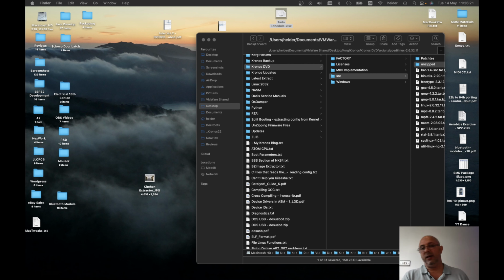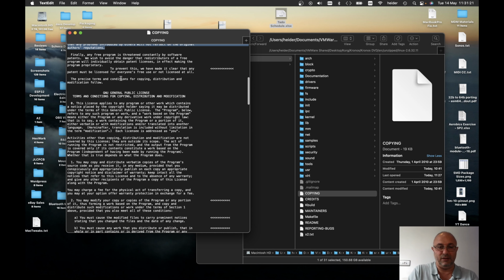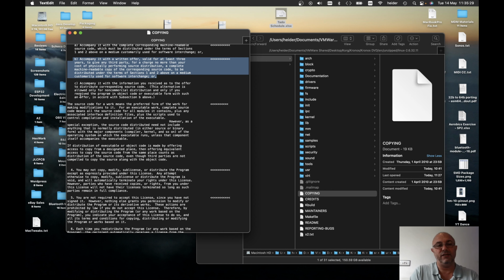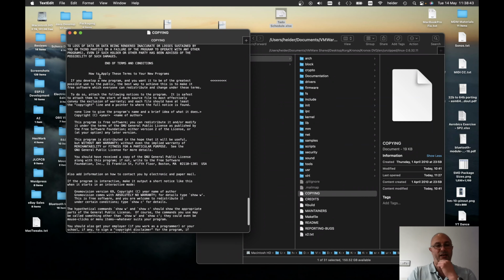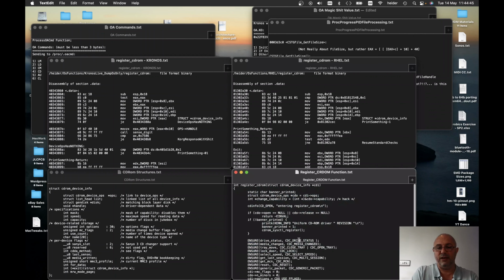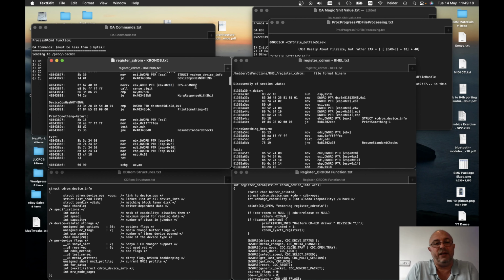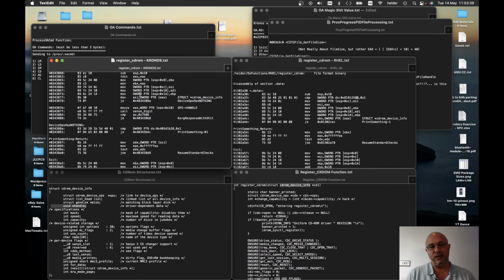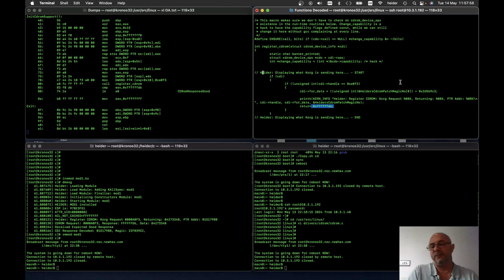Kronos Hack 08 - Sound Engine Fix and Korg Breach to the GNU License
... I know,... this video might be a little lengthy on the license read, but I have no other choice than to document the copyright and license before I could proceed dissecting these OS files.

Korg included what is thought to be the Linux "source" on the original Kronos DVD that comes with every Kronos instrument they sell, they were meant to have the source code there "by lay" to ensure that whoever re/compiles the kernel would end up having the same OS working.

BUT; looking into the files and comparing with what's on the OS (binary reverse engineering of the OS functions) they don't match, which means that Korg used a different set of source files other than what's been shipped on these DVDs... this is clearly in breach of the GNU license since they modified the original OS files (register_cdrom function in particular) causing the instrument not to work properly if these newly recompiled OS don't have these changes, which clearly doesn't.

Furthermore;  without the modifications made to the retro-OS function mentioned above, the instrument logic will cripple the instrument from performing and ensure that the audio output is extremely bad that is unusable, this is done intentionally and without any documentation whatsoever.

You might think (or they might say) "Security"... sure, but that's ONLY allowed if whatever being coded is either:

A) Files outside of the OS: this does not need to have source included,
B) Files from inside of the OS modified: As per the GNU license, these MUST be documented.

I would've said nothing about "how" Korg did this (similar to my previous videos) if Korg used their own files that has nothing to do with the OS. But seriously crippling the instrument by modifying the original Linux OS files "without including the source code" is a breach to the GNU license that they shipped along on their own DVDs, is extremely unprofessional and childish... I mean seriously Korg; have you ran out of ideas to secure your devices?!...

Korg stopped supporting the Kronos instruments over a year ago, I suspect they will come out with a new instrument sooner or later, I wish they could do a better job and learn from their mistake.

The fix should be clear on the video if you have an urge to move onto another OS, let me know if you need any help implementing this fix.

I was onto my next video when I stumbled across this one, I felt this one deserved a video by its own rights.

I wish you all good luck, and hope all goes well.

Kind Regards
Heider